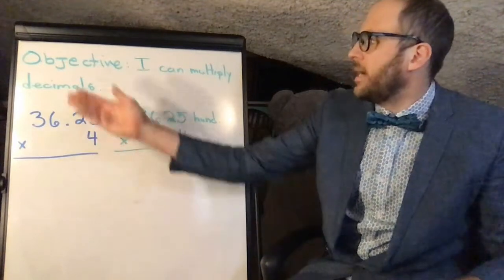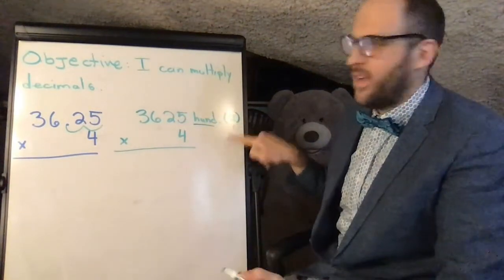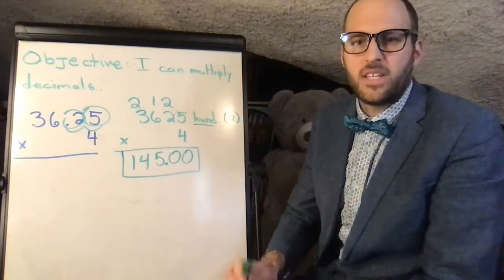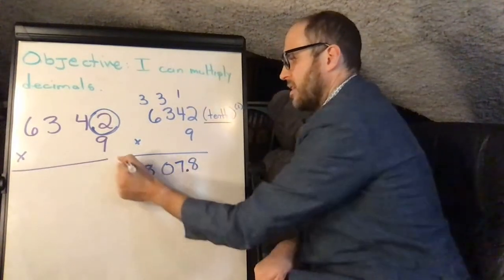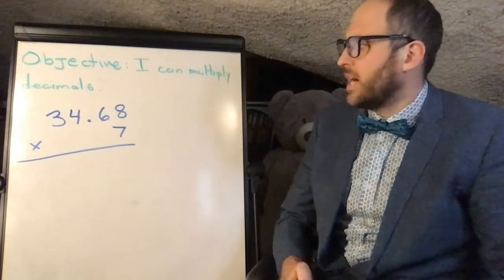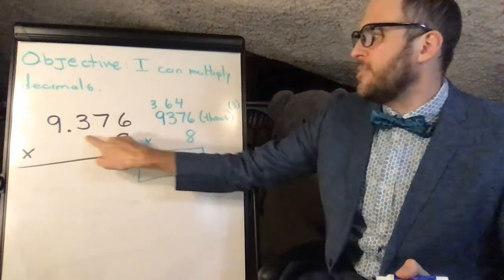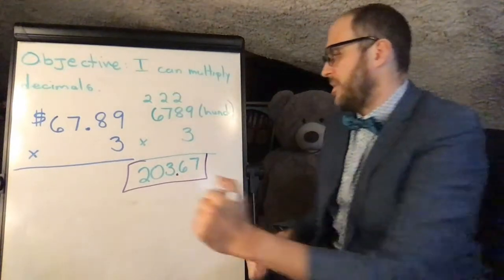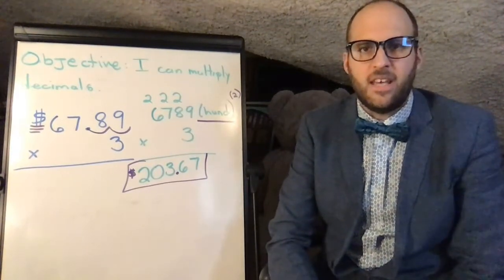Multiply Decimals (1 Digit Lesson)